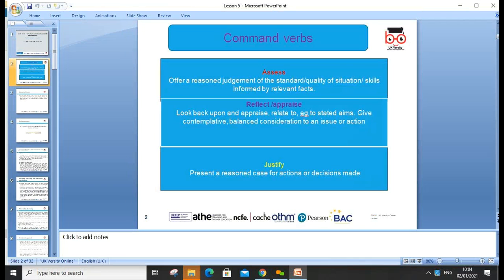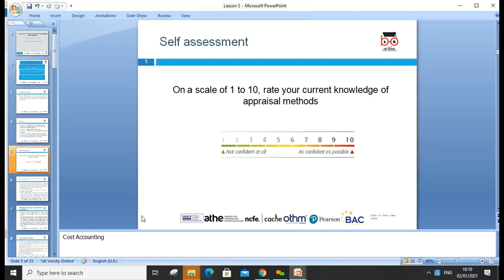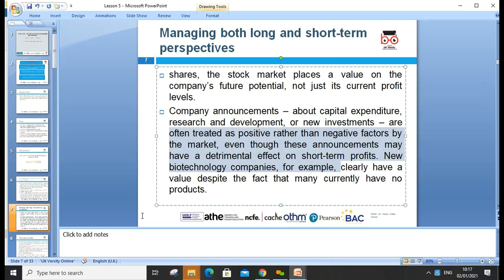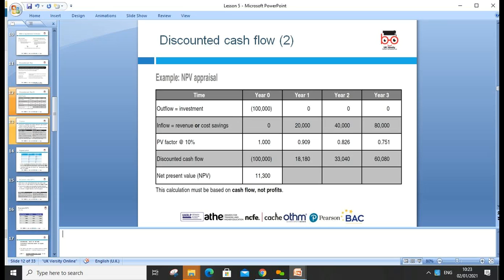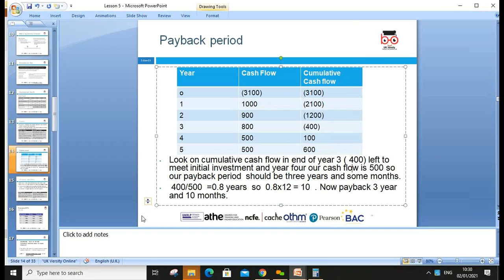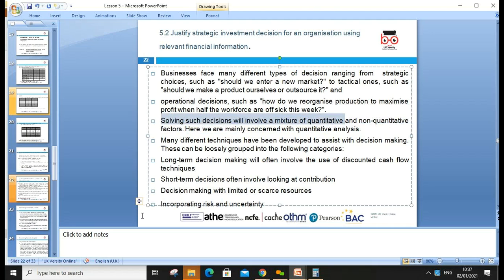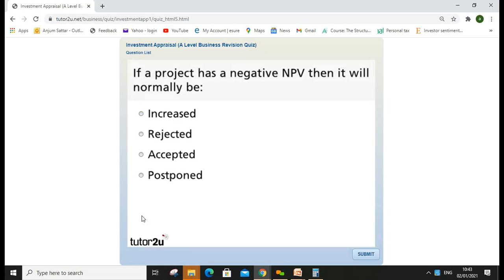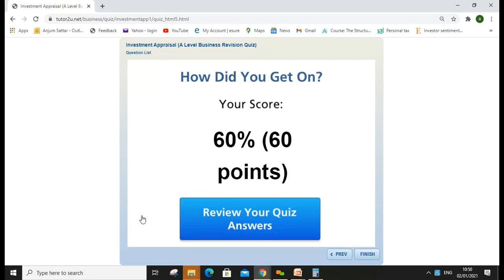OTHM SFM LO5 2021 01 02